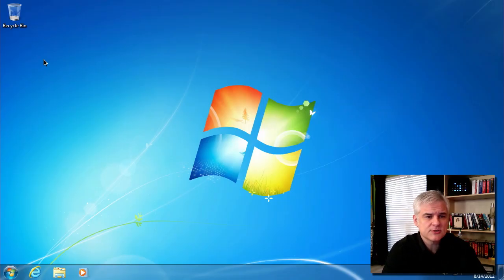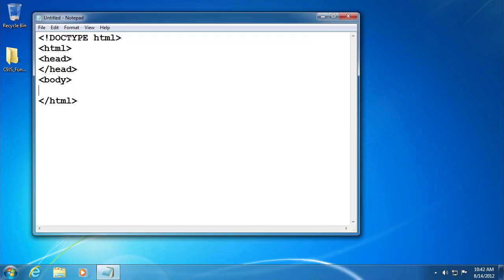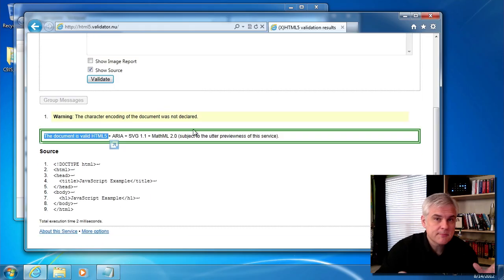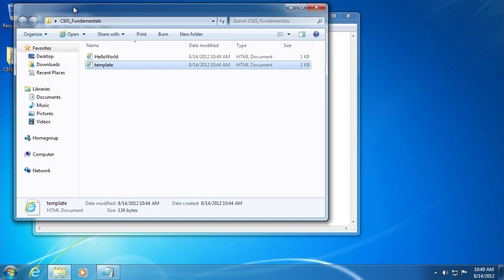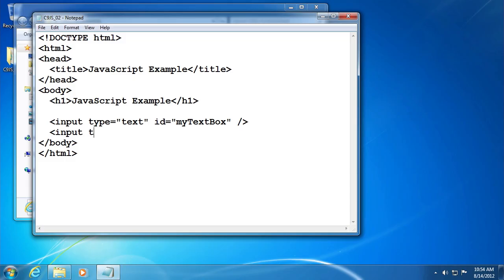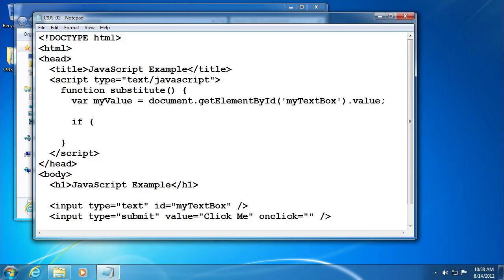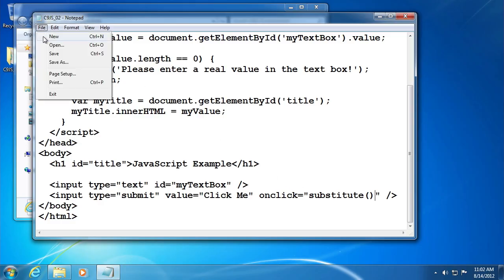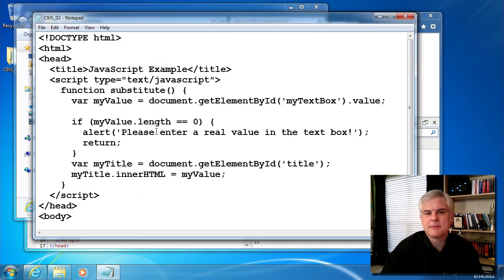JavaScript and jQuery - Lesson 2